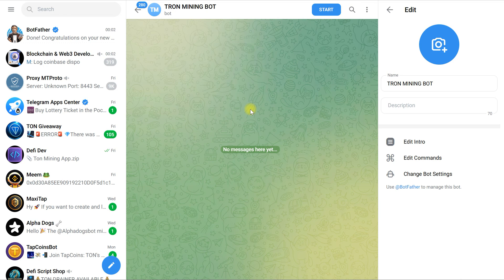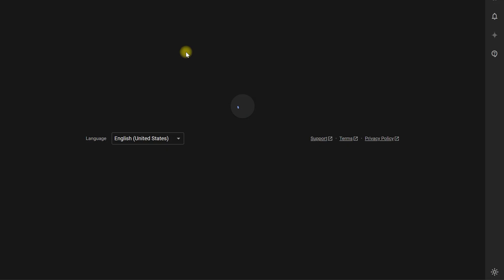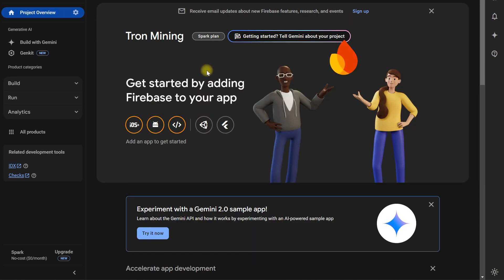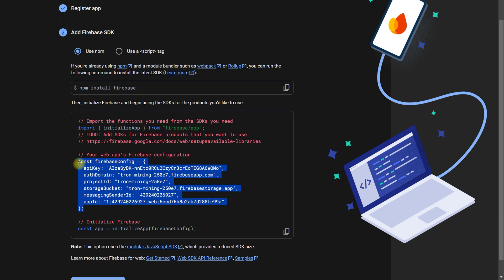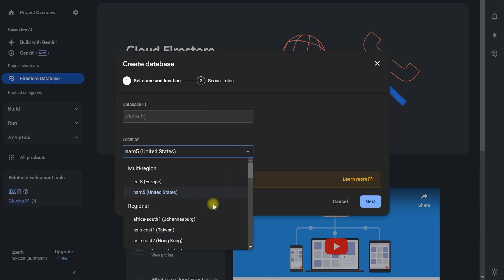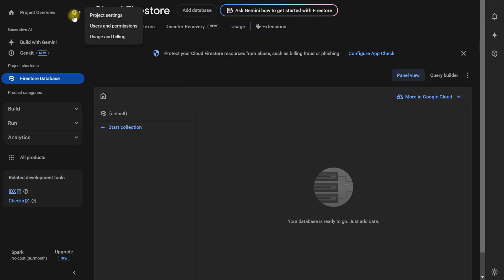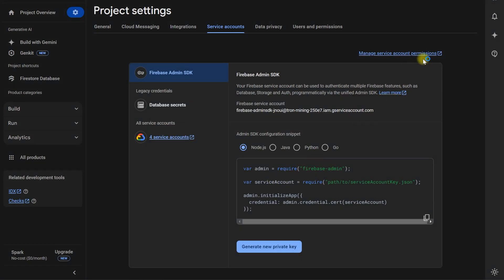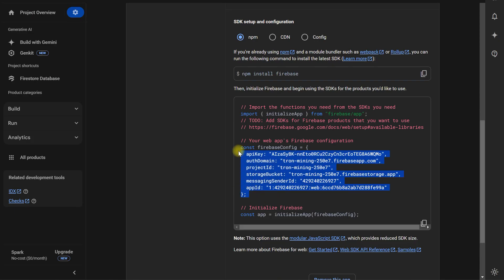How to Create Firebase Database for Telegram Mini App || PART 2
Defi Dragon 🐉 | Free Blockchain & Web3 Tutorials

Welcome to Defi Dragon! 🚀
Here you'll learn  blockchain development, Solidity smart contracts, DeFi protocols, Web3 projects, and full-stack web development for the decentralized world.
From beginner-friendly explanations to advanced coding tutorials — everything you need to become a blockchain developer is right here!

Got questions or project ideas? Drop them in the comments below! Let's build the future of Web3 together. 💪